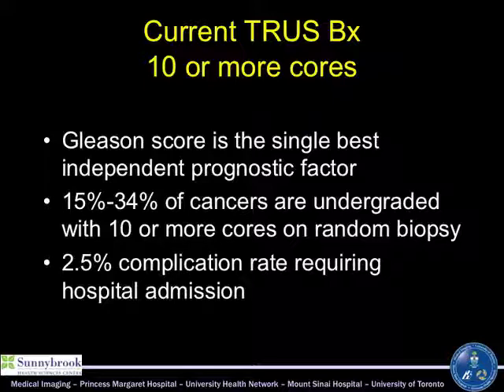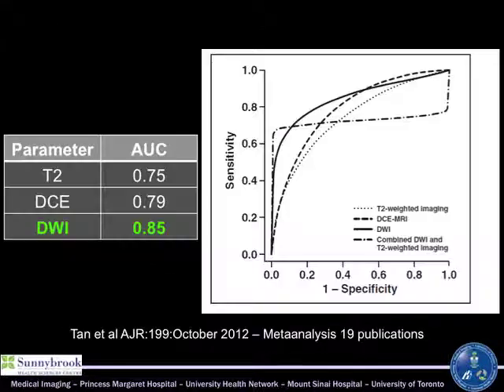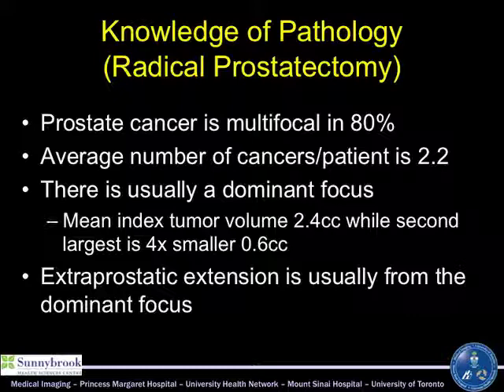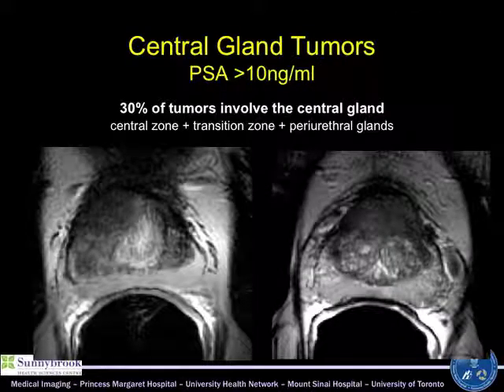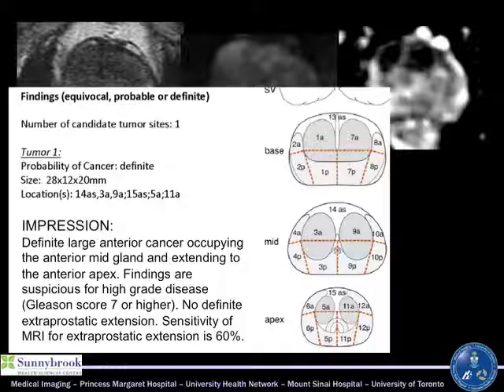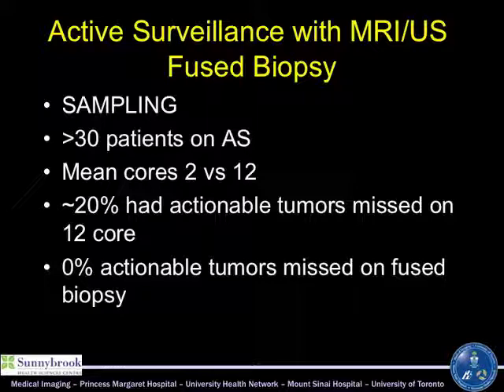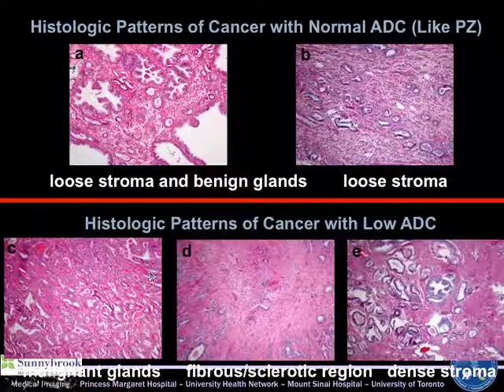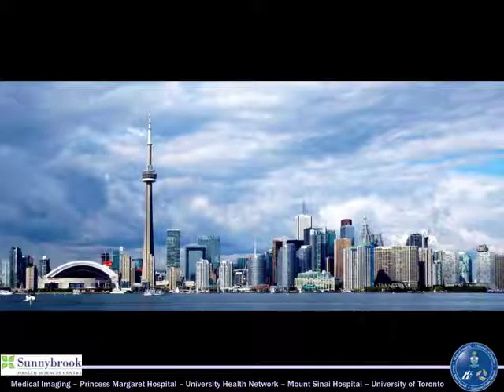Prostate MRI in Practice: Experience at Two Canadian Centers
Prostate MRI in Practice: Experience at Two Canadian Centers by Masoom A. Haider, MD, Professor of Radiology, University of Toronto, Canada